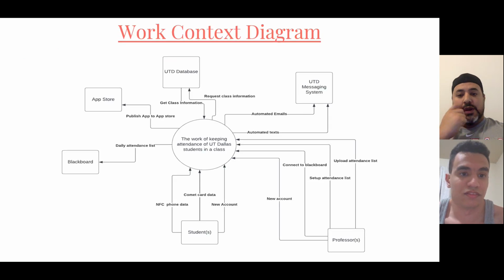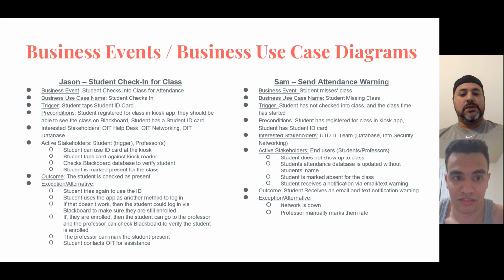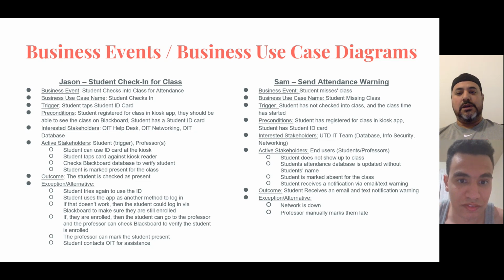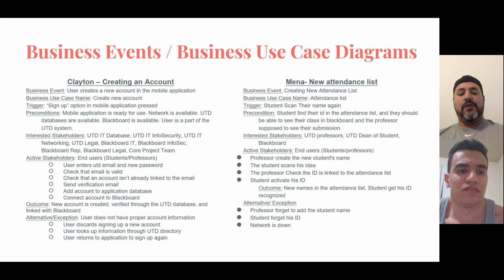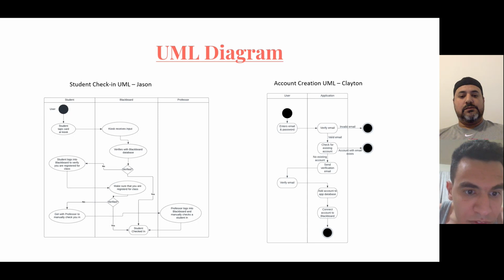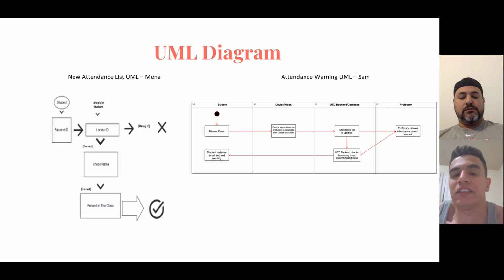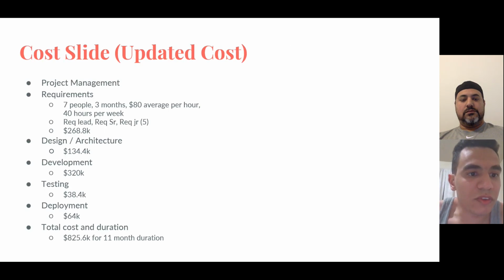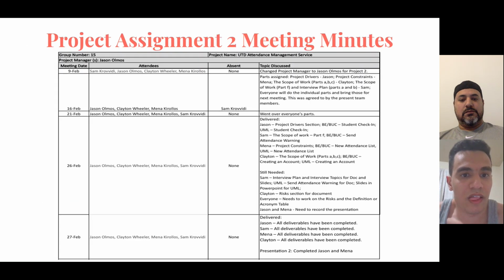Call with Olmos, Jason 20230227 234126 Meeting Recording